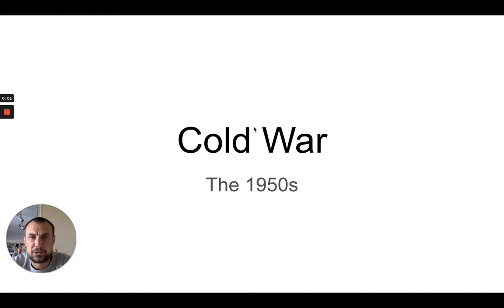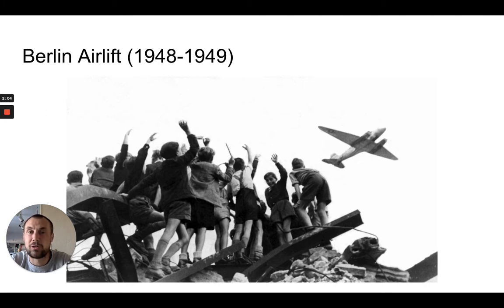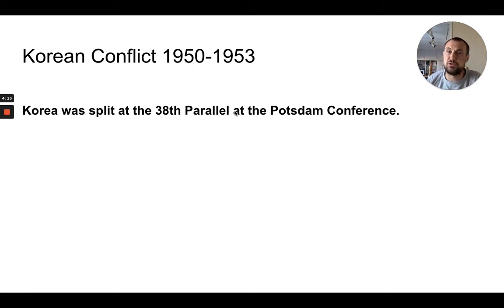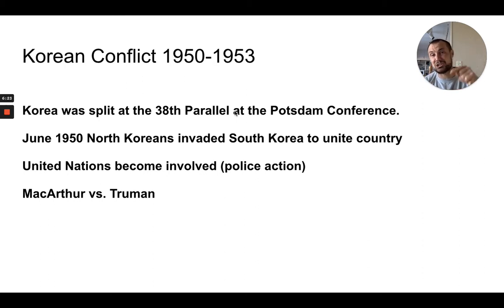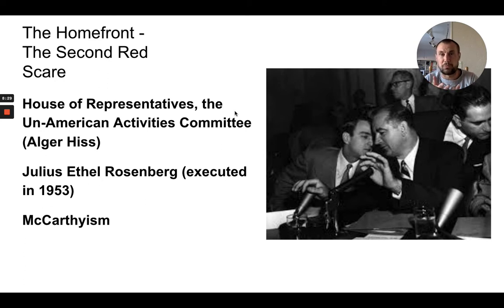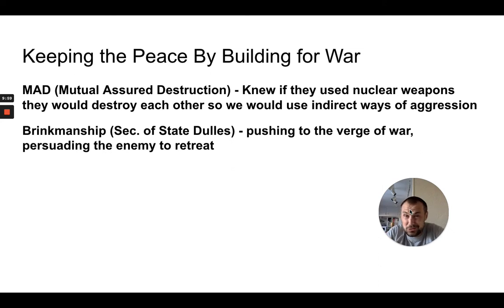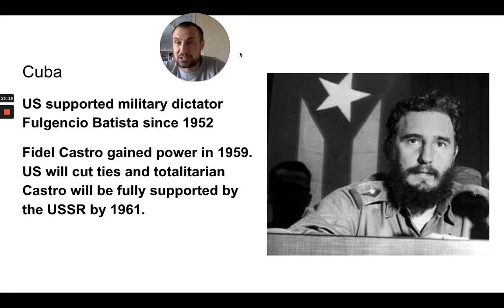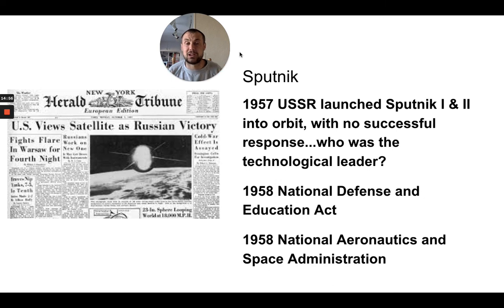Lecture 8A: The Cold War in the 1950's